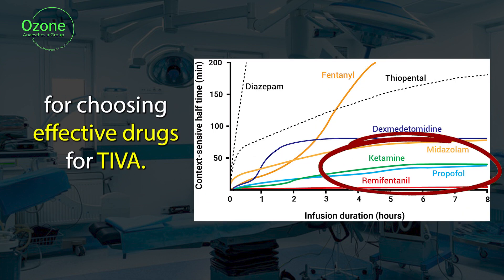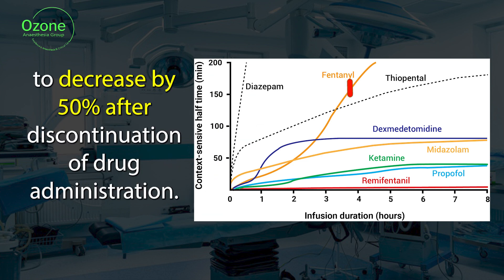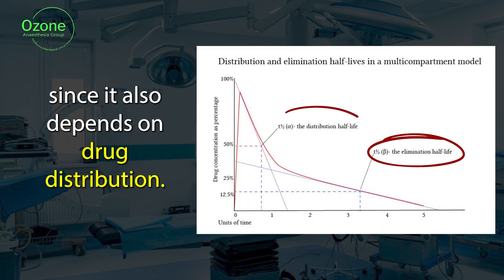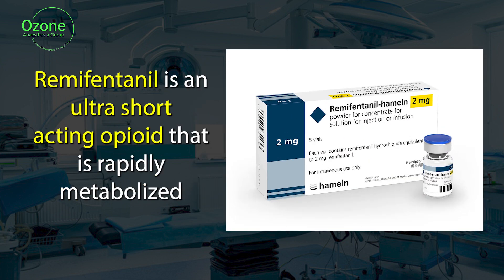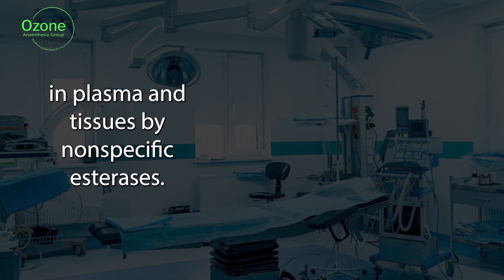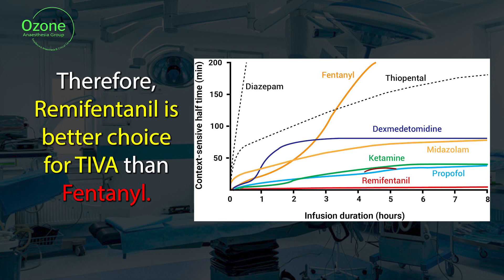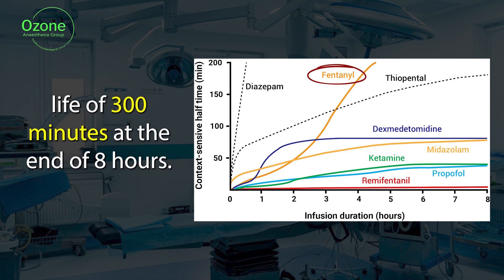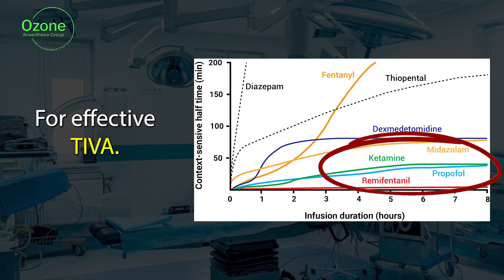Understanding Context-Sensitive Half-Time in Total Intravenous Anesthesia I TIVA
Welcome to Ozone Learning Academy! In this video, we delve into the crucial concept of context-sensitive half-time and its significance in Total Intravenous Anesthesia (TIVA).

The context-sensitive half-time refers to the time required for blood or plasma concentrations of a drug to decrease by 50% after discontinuation of drug administration. Unlike the elimination half-life, which measures the time needed for drug metabolism or elimination, the context-sensitive half-time takes into account drug distribution, making it a vital consideration in anesthesia.

We explore why drugs like Propofol and remifentanil are preferred over Thiopental and fentanyl for TIVA due to their shorter context-sensitive half-lives. Understanding this aspect aids in the selection of the most suitable drugs for maintaining anesthesia, ensuring safer and more effective patient care.

Join us as we unravel the complexities of TIVA and the importance of context-sensitive half-time in optimizing anesthesia protocols.

Link of Important Talks on Ozone Learning Academy

Credits
Video Editing- Vipul Tribhuvan
Concept & Thumbnail - Dr. Sujitkumar Khade